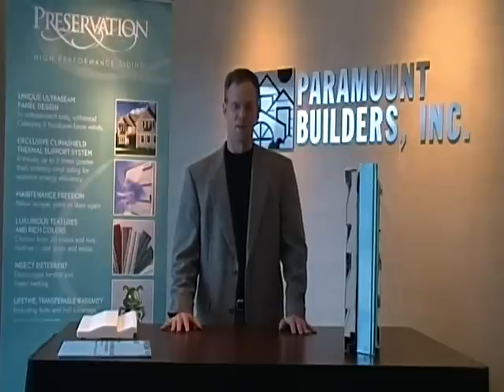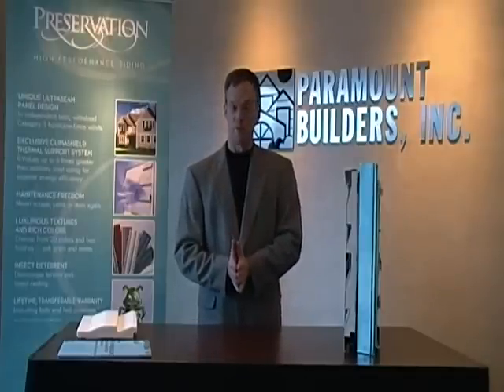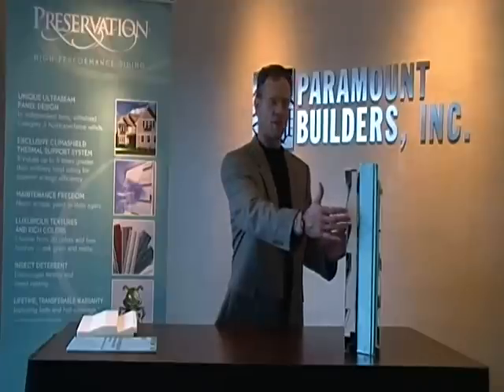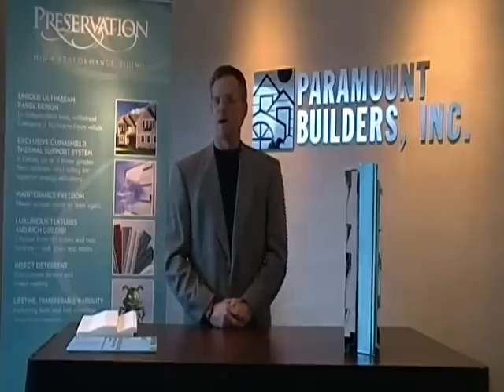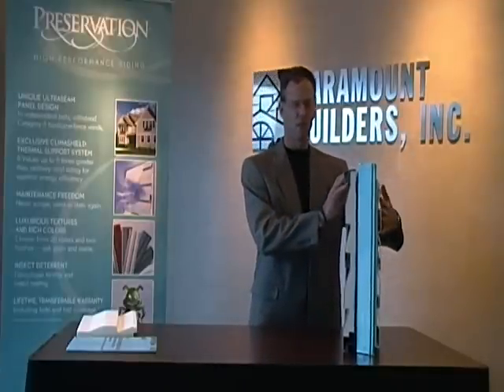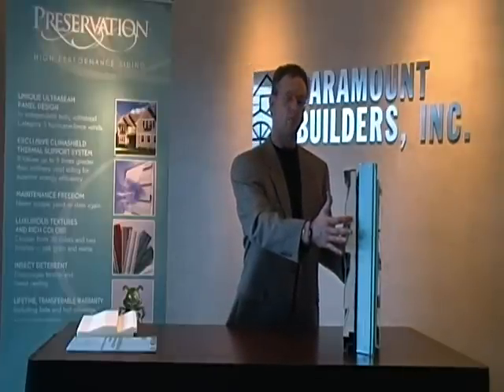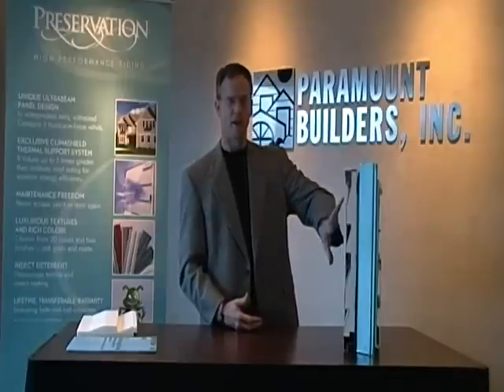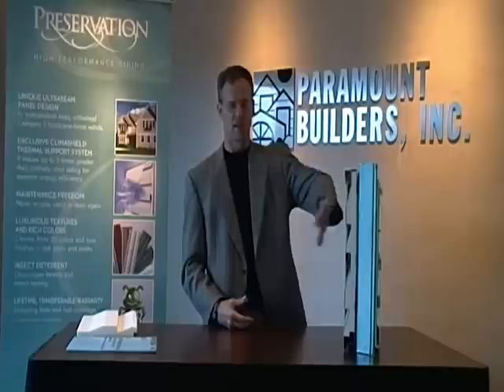How wind resistant is the vinyl siding on your home?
In a continuing theme, we show homeowners how important the proper unlayment for your siding can be, especially in Category 5 hurricane winds.  See why merely using a wrap on your home won't do the trick, and how energy efficient proper insulation makes your siding system.